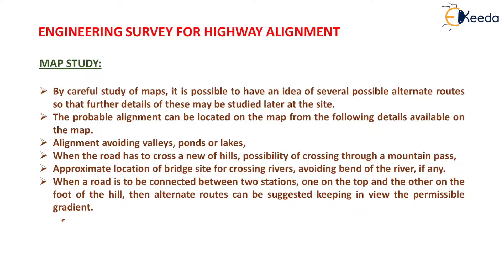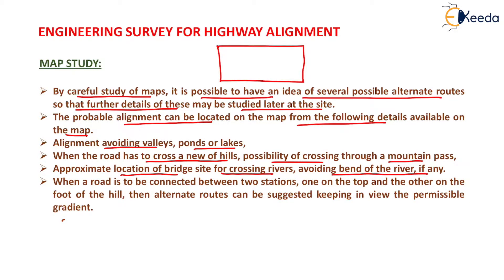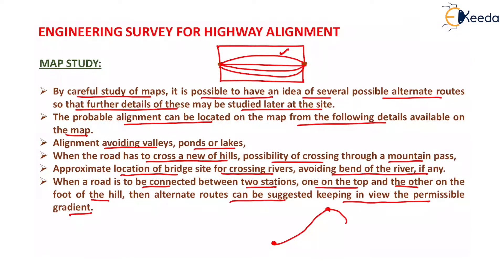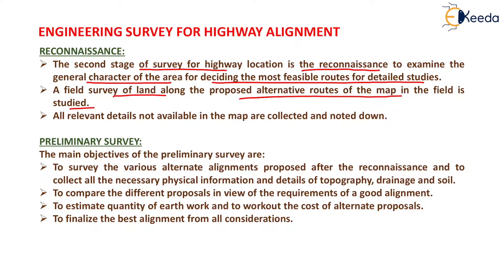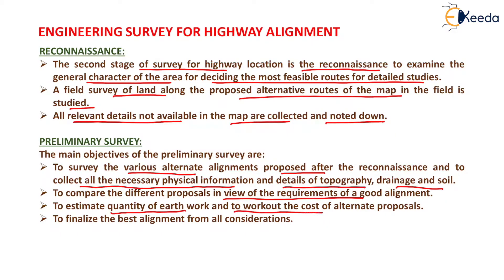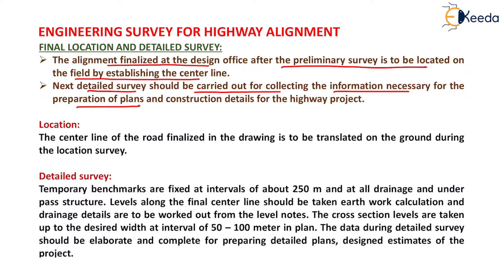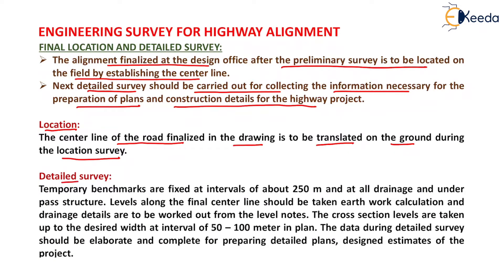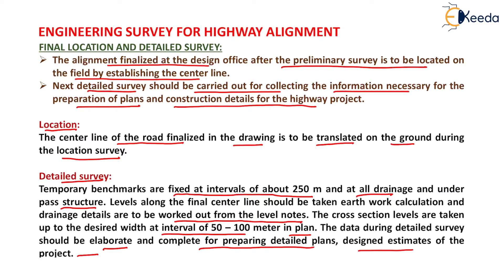Engineering Survey For Highway Alignment - Transportation Engineering - I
Video Name - Engineering Survey For Highway Alignment

Chapter - Highway Planning and Development

Happy Learning